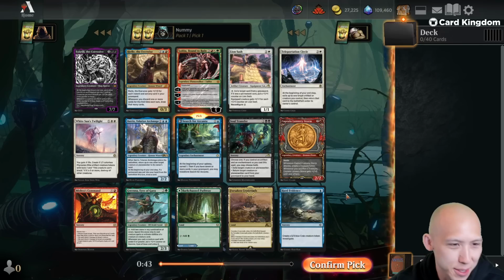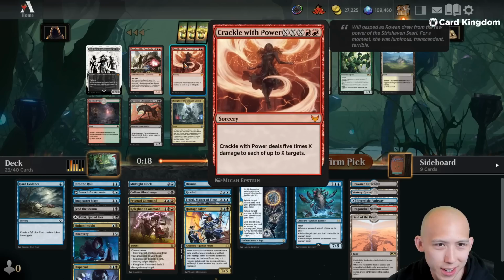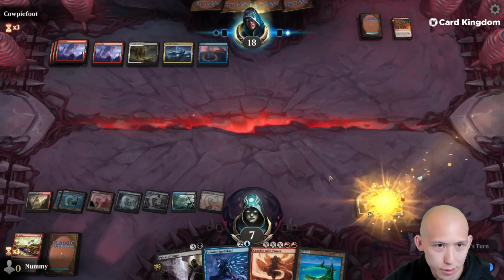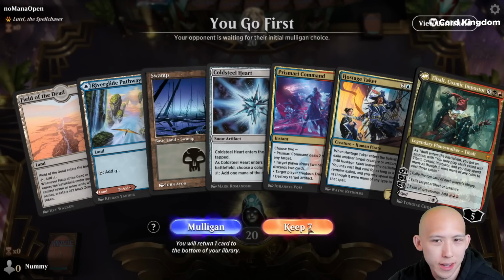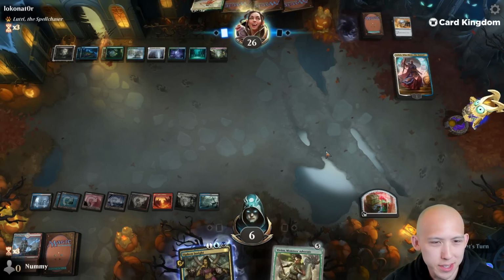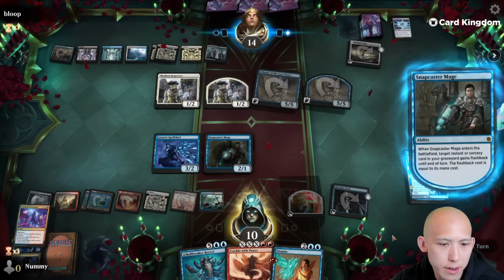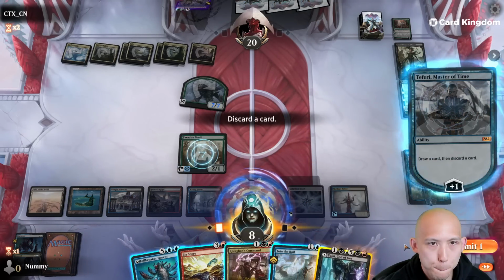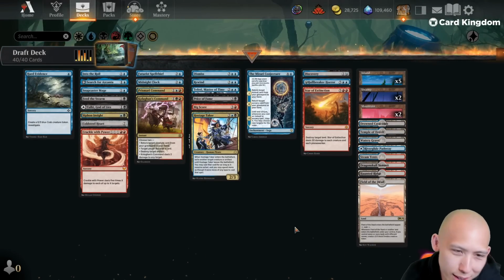Snap, CRACKLE, Pop! | Chromatic Cube Draft | MTG Arena